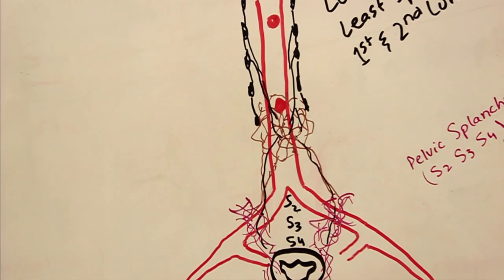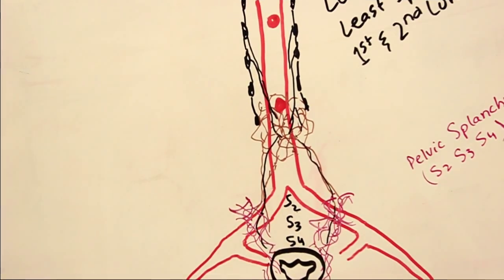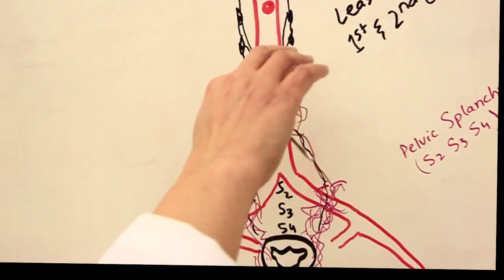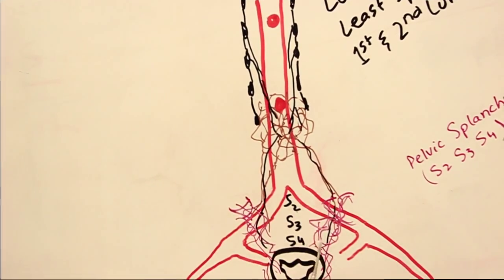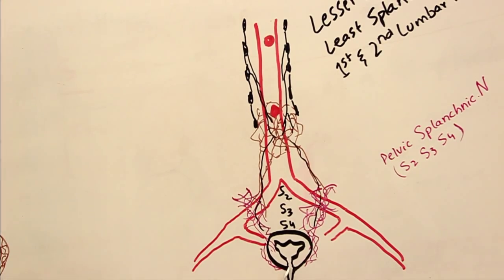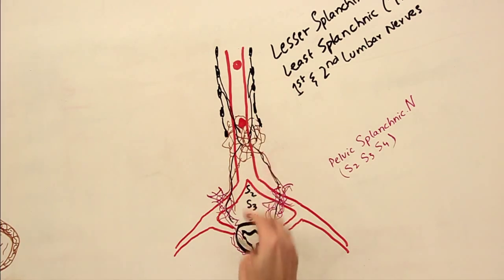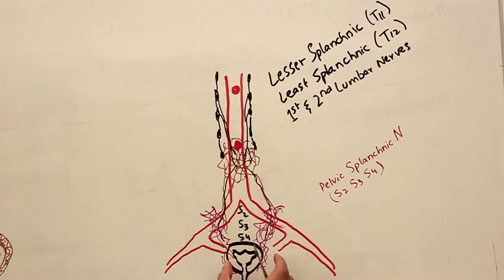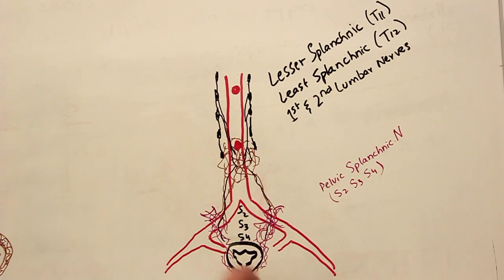Innervation Pattern of the Bladder